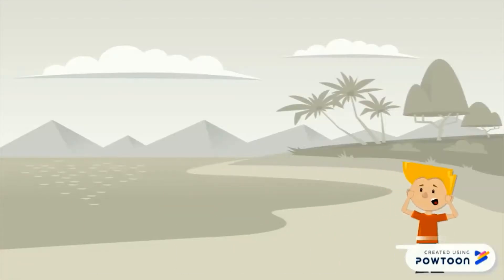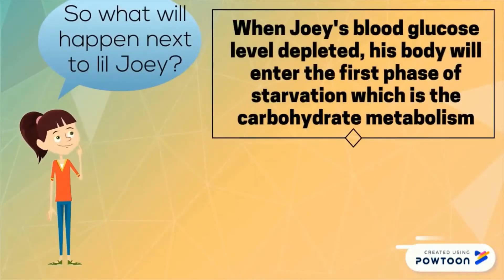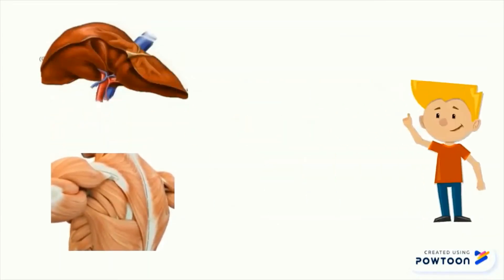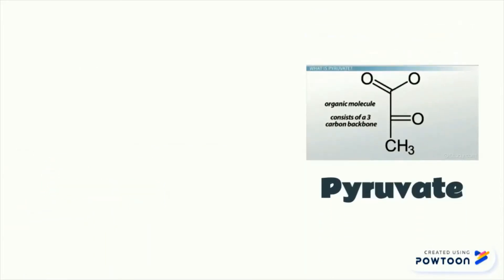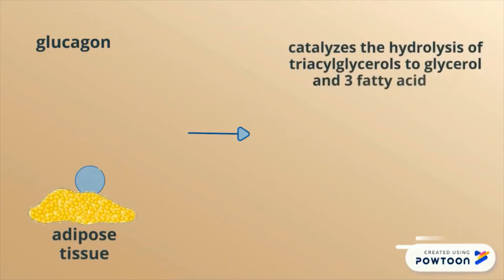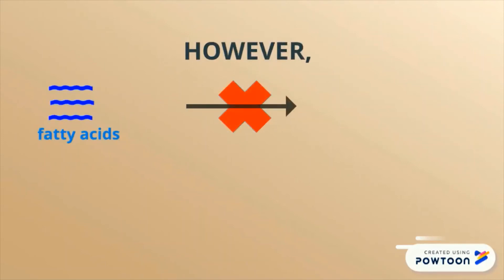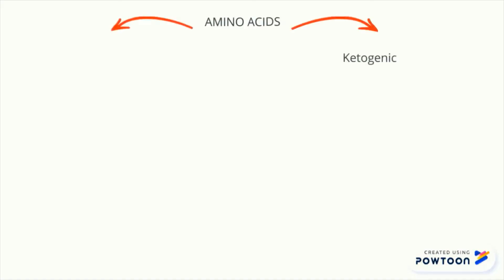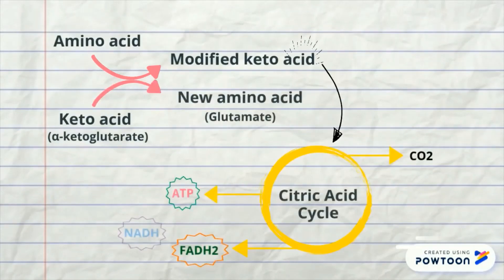Metabolism during starvation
This is an example of how metabolism during starvation can be explained.